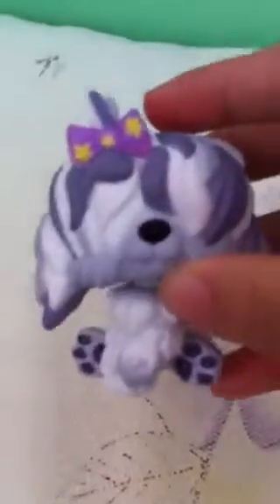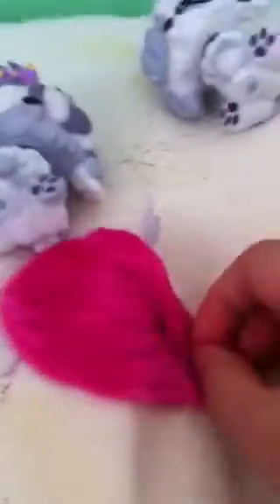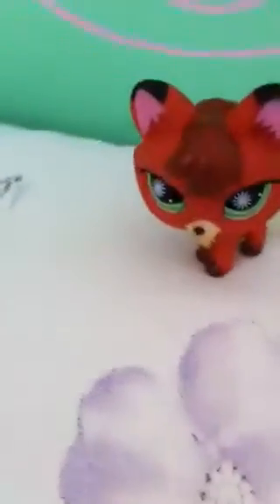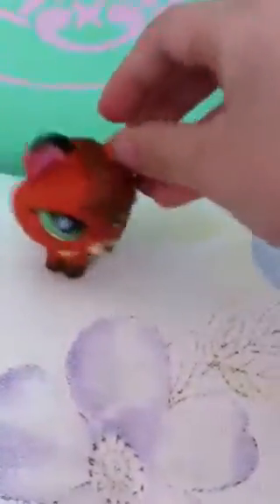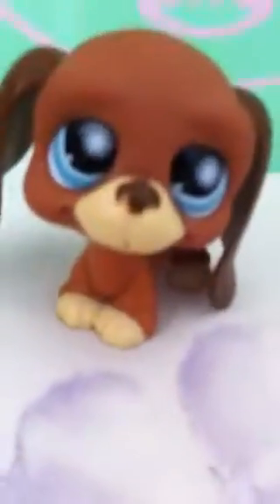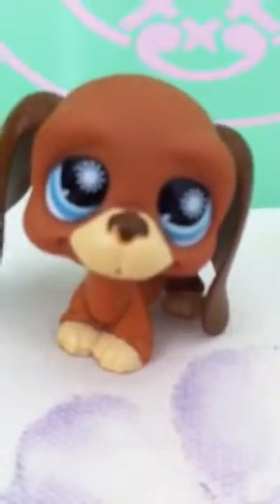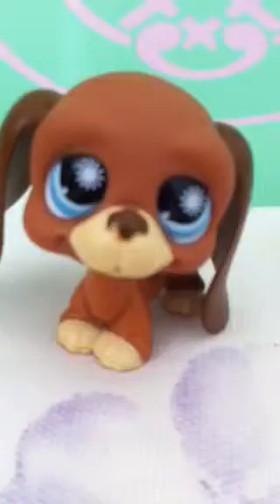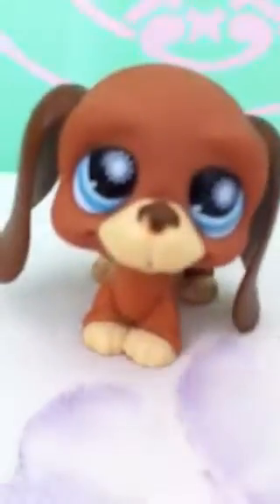My new LPS part 1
Hi, this us Grace. And these are my
littlest pet shop. I'v got 2 sheepdog
that I'v got yesterday. Their names are, Matilda and Coco. I'v got the
name, Matilda, from LPSlover.
I'v also got a fox and a Bassett hound that goes together.